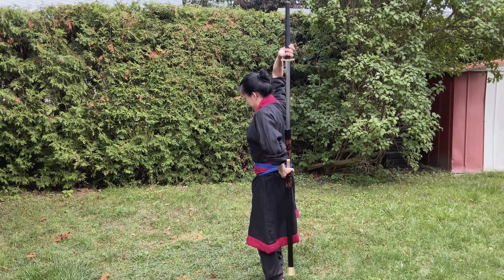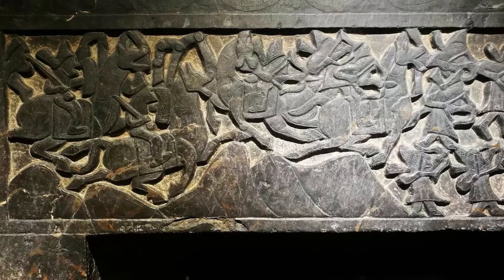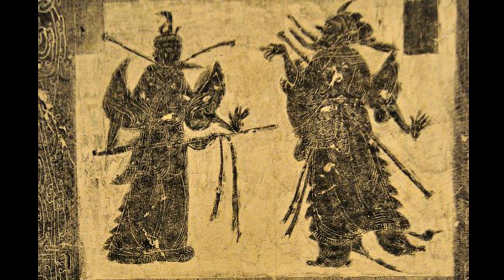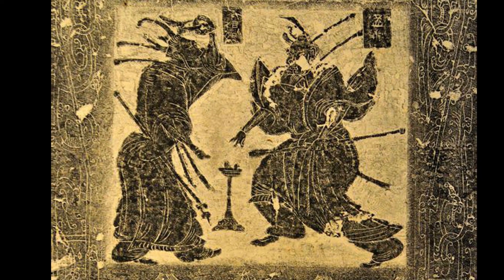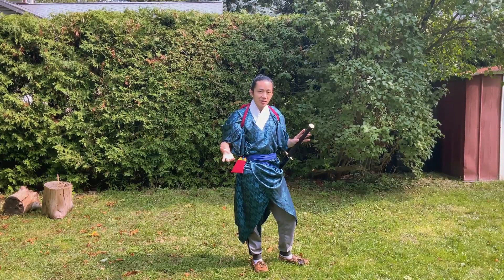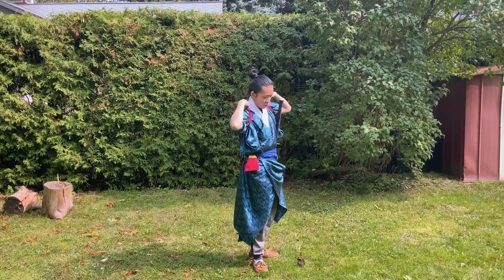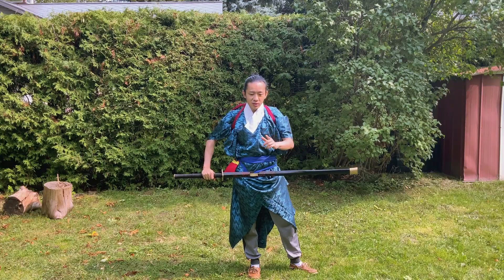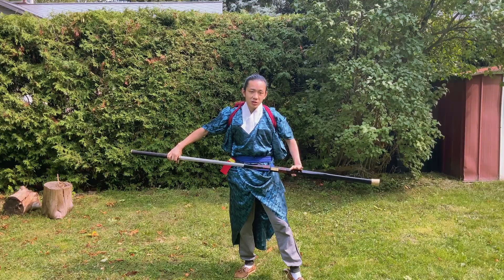A New (Old) Way To Draw The Chinese Longsword 重现汉长剑拔法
I came across a detailed Eastern Han dynasty tomb carvings, that showed a peculiar way to hold the longsword. What I discovered was a pleasant surprise for drawing the sword.